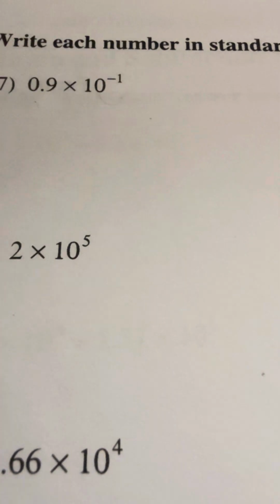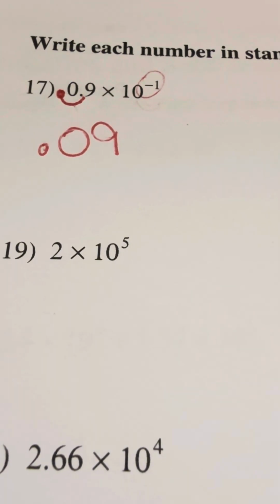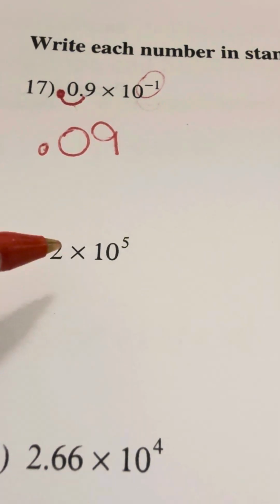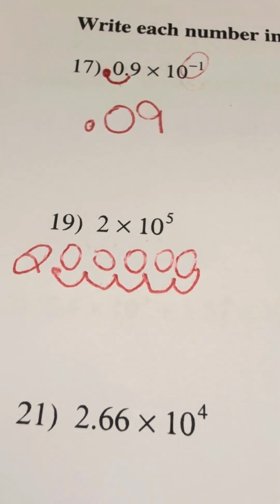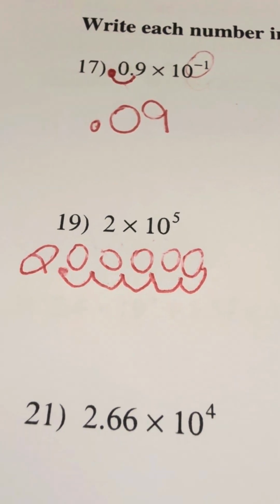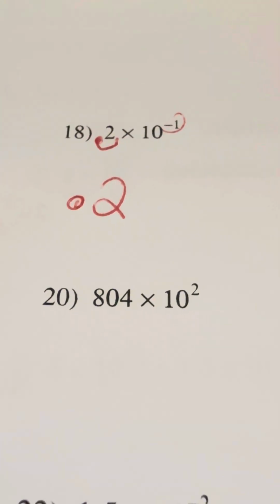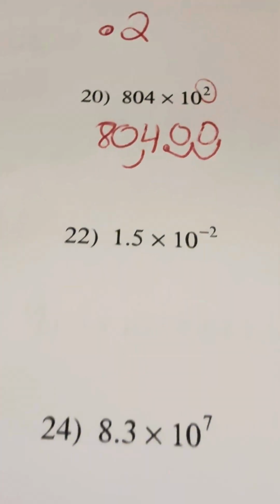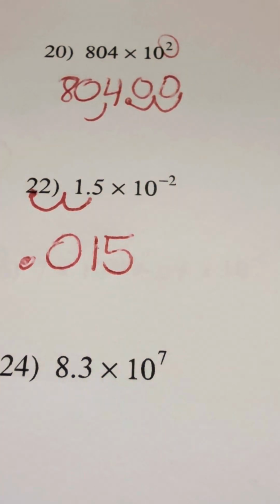Writing scientific notation to standard notation